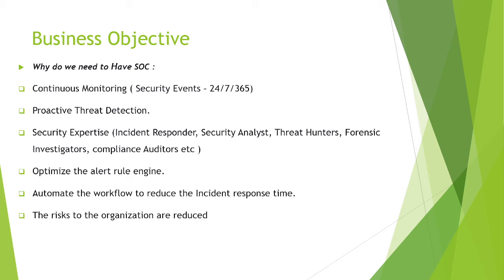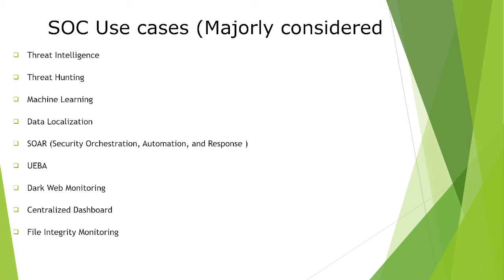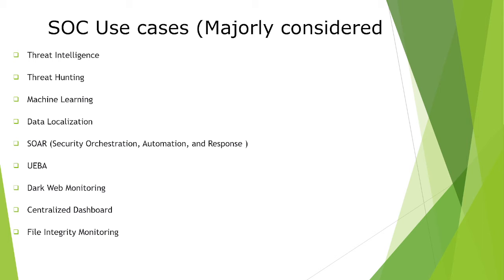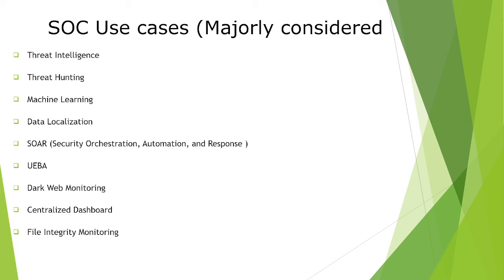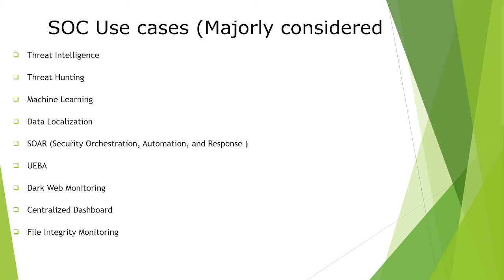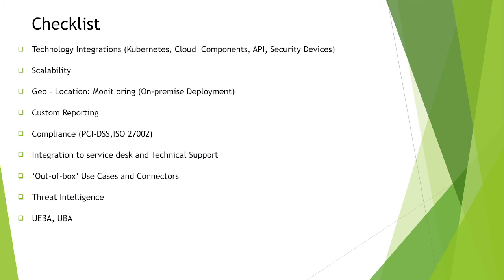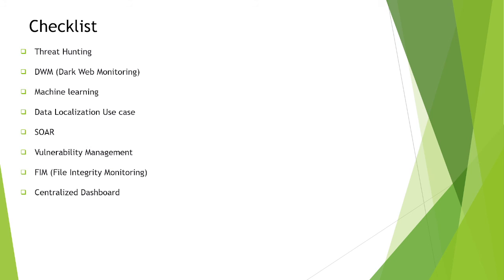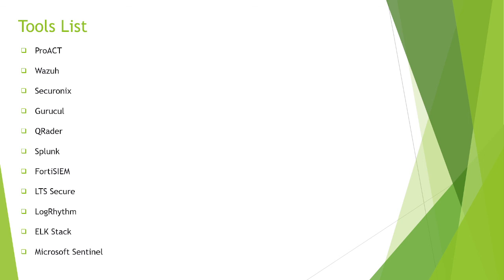Security Operation Center (SOC) || SIEM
Hello Guys,
From this video channel, you'll get lot of technical information and concept.

Whoever wish to adopt their self in the cybersecurity platform, then this is a right channel in which you'll get those ideas and knowledge.

### What is SOC
### Security Operation Center (SOC)
### What is SIEM
### What is Threat Intelligence
### What is Threat Hunting
### Vulnerability Management
### Vulnerability Assessment
### Dark Web Monitoring
### Security Incident Event Management
### What is the Threat